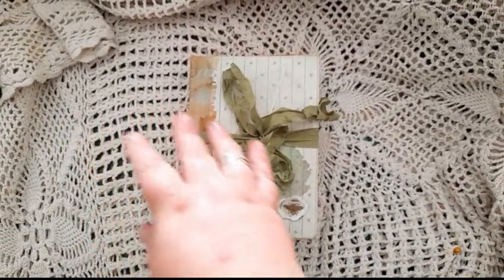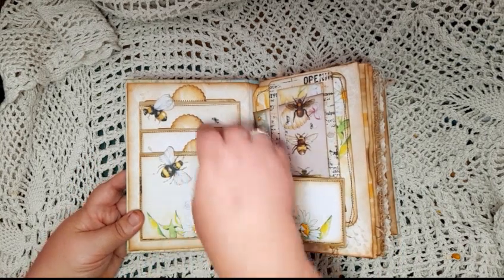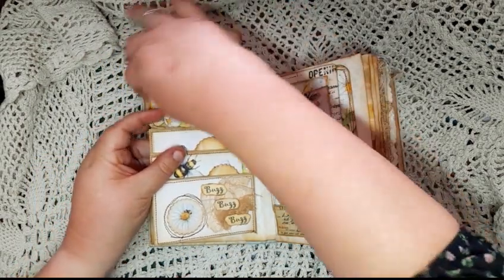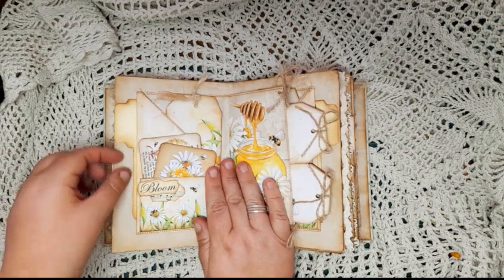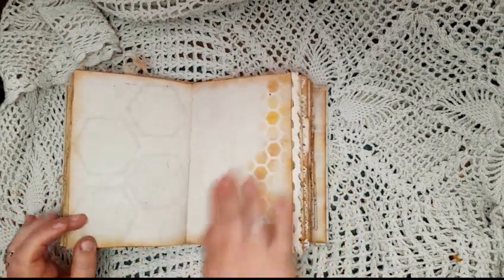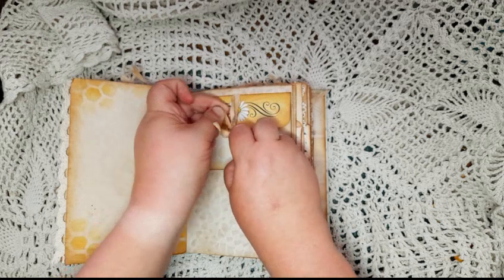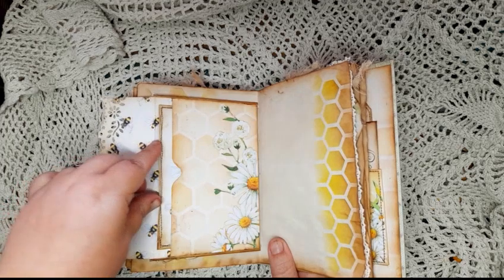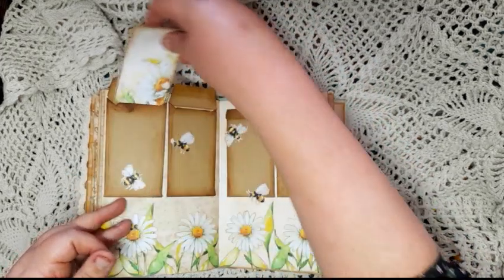Honey Bee junk journal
Thank you so much for watch. hope you like this bee journal it's one of my favourites but definitely going to be my last one for a while.  It has 72 pages front and back. please do let me know your thoughts,  I love to hear your feedback  xx

The kit I used is available here

Angela Karr YouTube channel is here. you really should check her out, so many beautiful videos